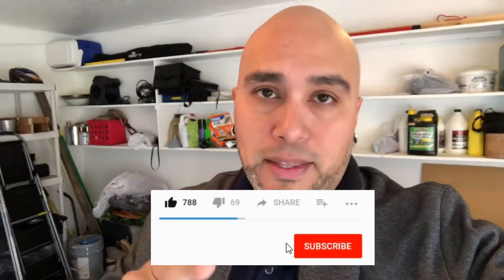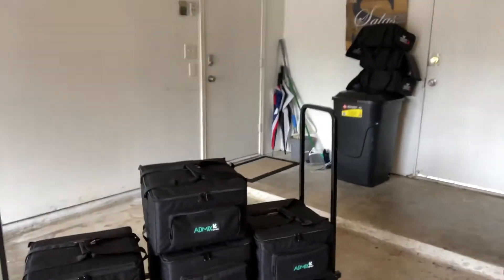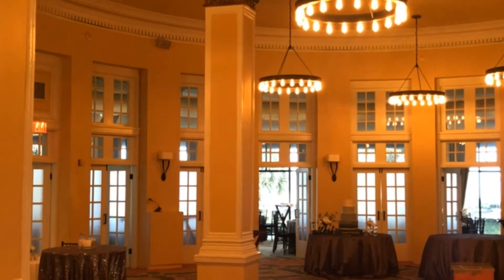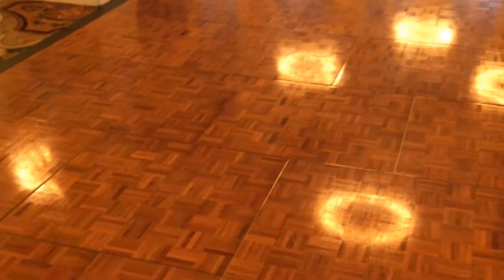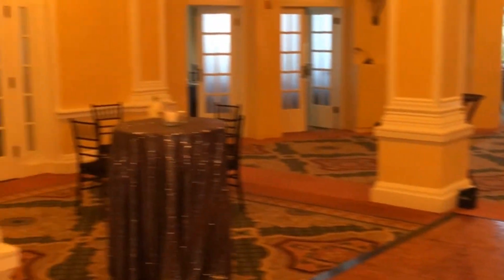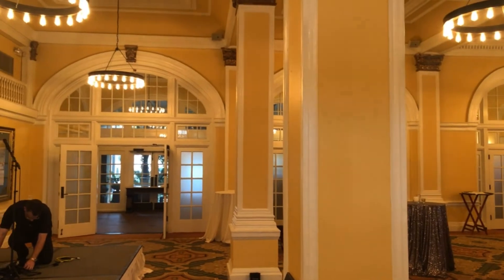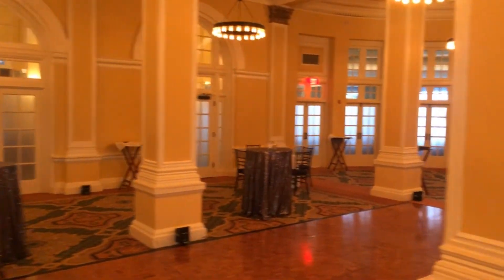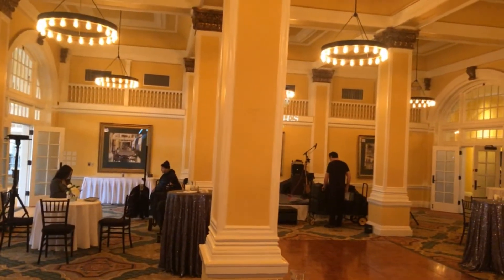UPLIGHTING - LIGHTING UP THE GALVEZ HOTEL VERANDA ROOM!!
We were hired to light up the Veranda Room at the Galvez Hotel in Galveston, TX! The room was dull until we set up 16 Freedom Par Quad 4 battery powered, wireless lights! Take a look!